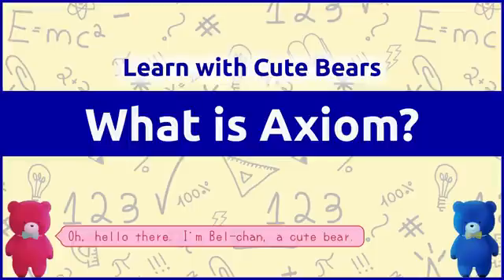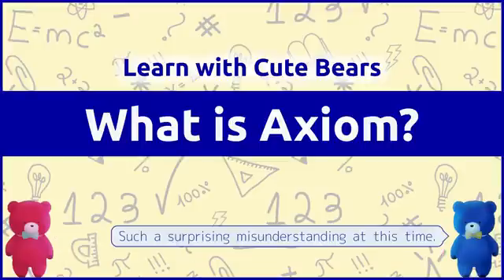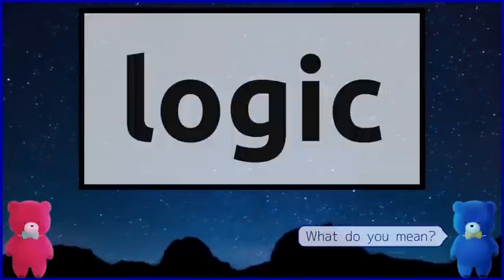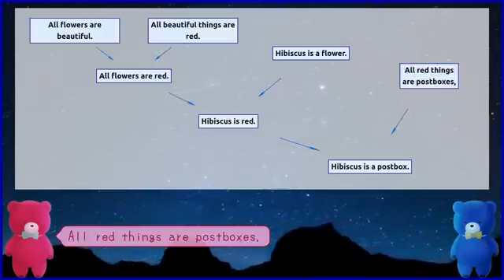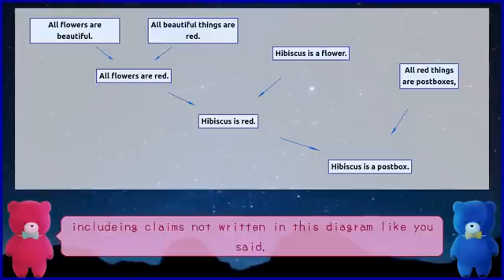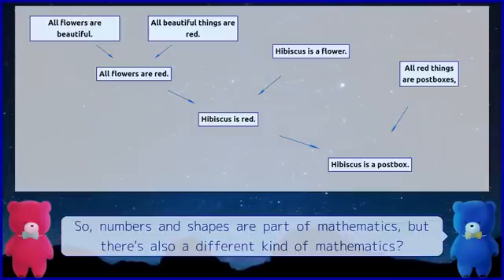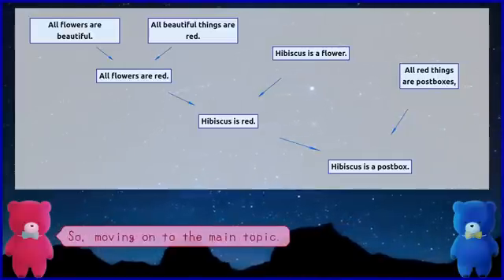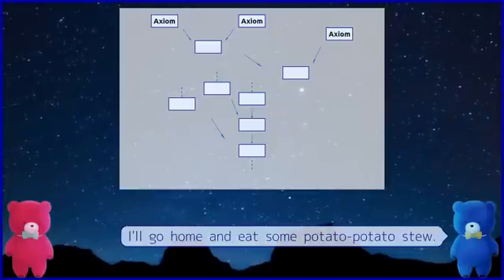What is Axiom？── Various Mathematical Claims (1)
This series explains the distinctions between mathematical terms such as logical formulas, propositions, axioms, theorems, lemmas, and corollaries. In this video, we'll delve into the concept of axioms, including the foundational idea of an axiomatic system.